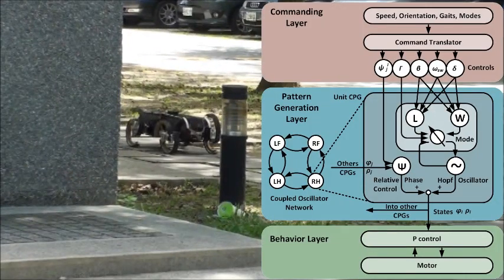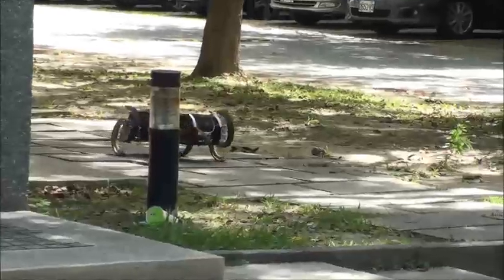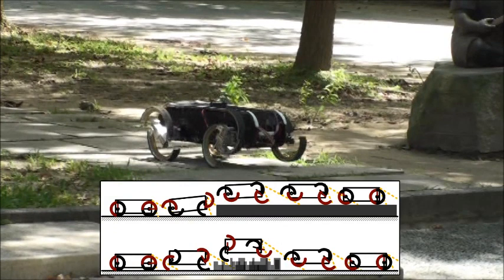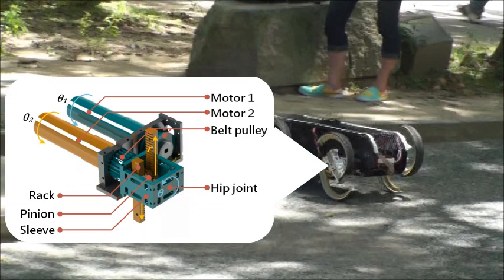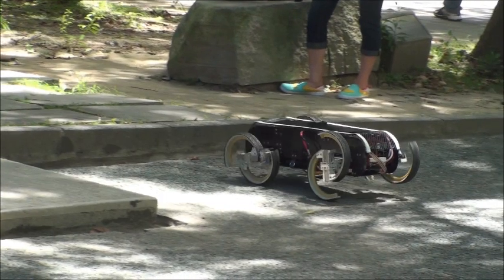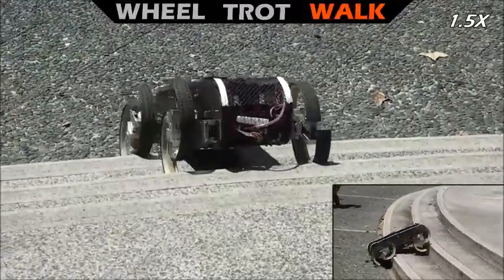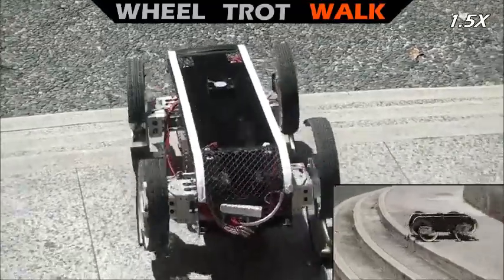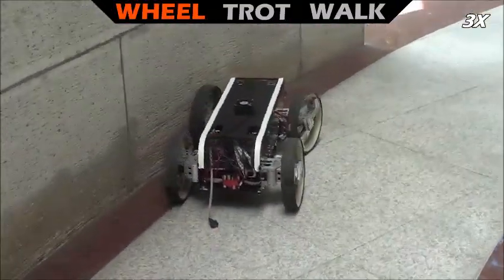TurboQuad: A Leg-Wheel Transformable Robot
"TurboQuad: A Leg-Wheel Transformable Robot Using Bio-Inspired Control," by Wei-Hsi Chen, Hung-Sheng Lin, and Pei-Chun Lin, from National Taiwan University, was presented at ICRA 2014 in Hong Kong.